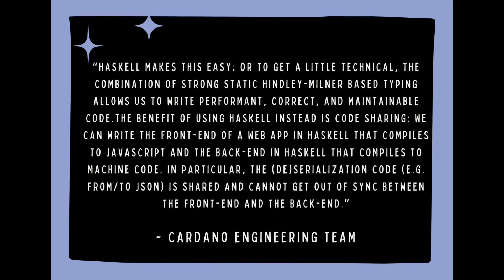Good News for Cardano (ADA) Community & Developers! // Haskell Now Accessible in Browser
Building on Cardano just became more accessible for the masses! Gianna discusses the benefits of Haskell, the functional programming language used for the Cardano blockchain.